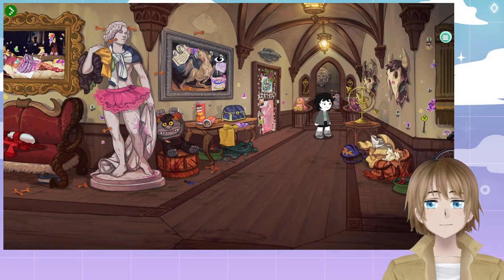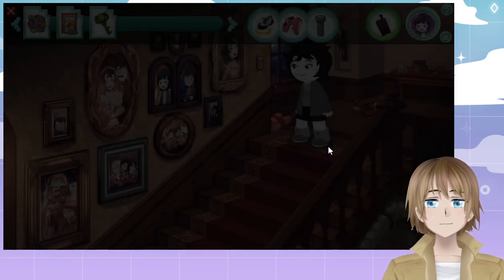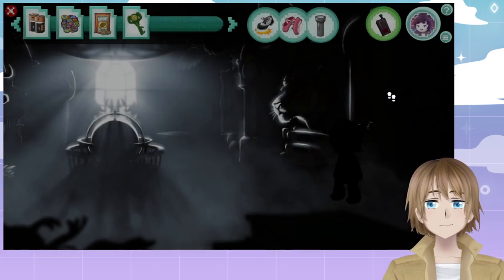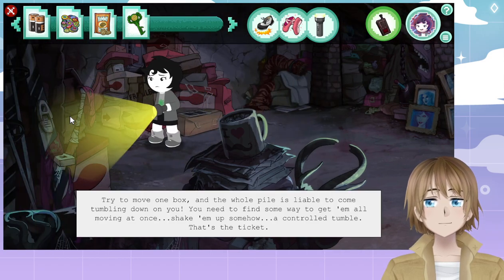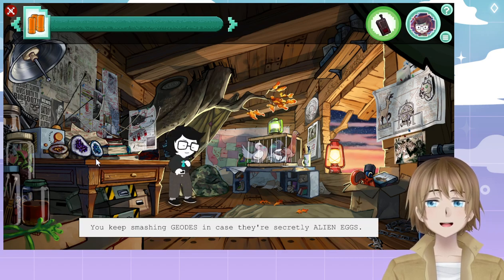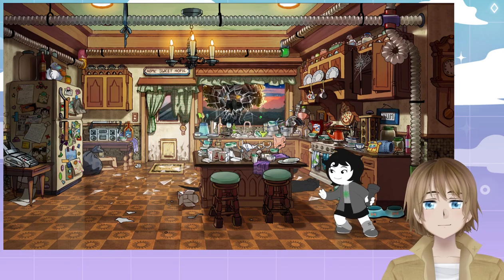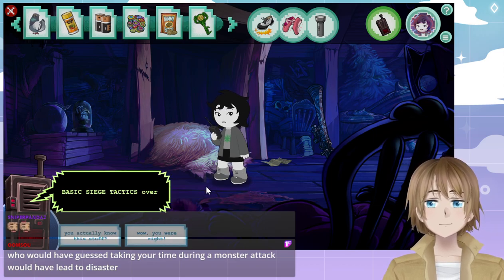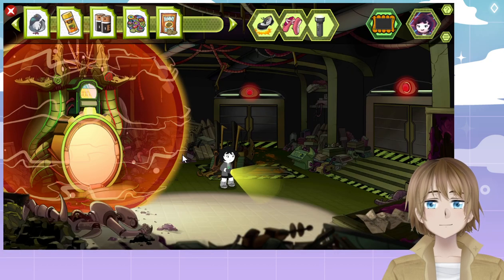Hiveswap: Act 1 - Part 2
March Marathon Day 19 - Make Me Laugh

on March 19th, 2022.